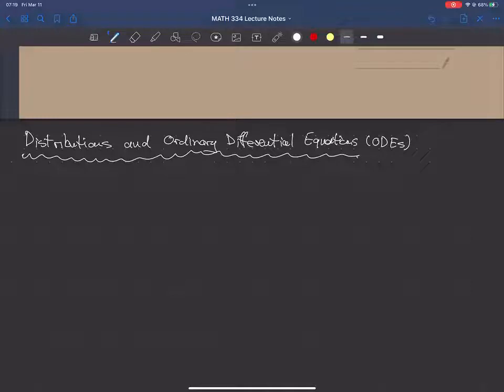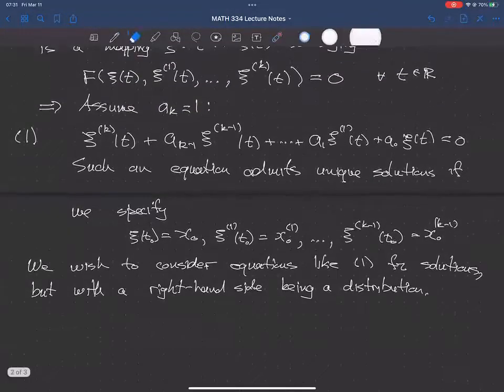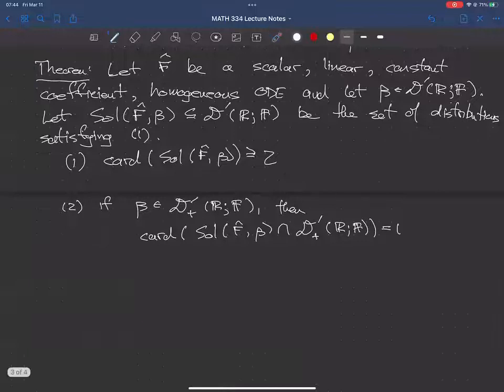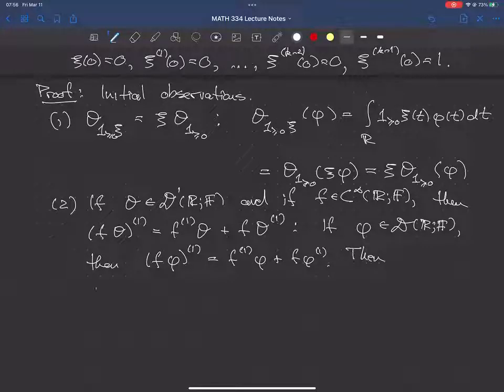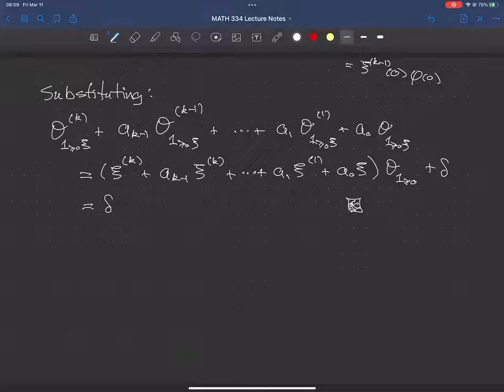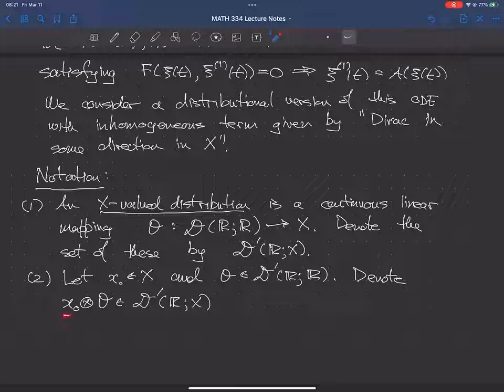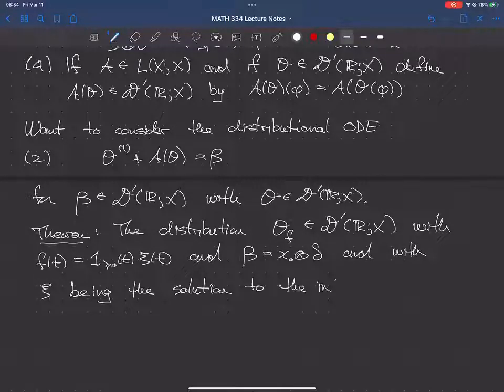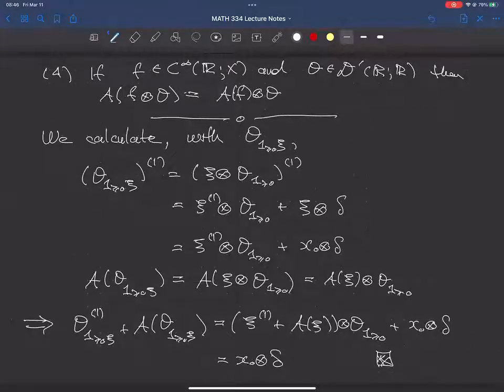Distributions Lecture 20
Distributions and ordinary differential equations